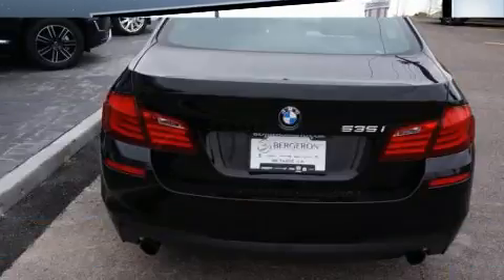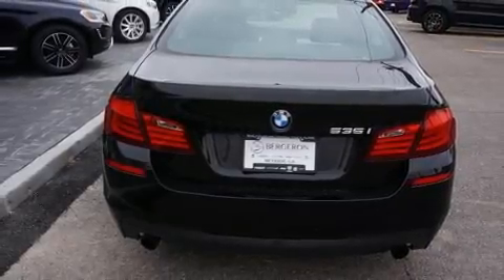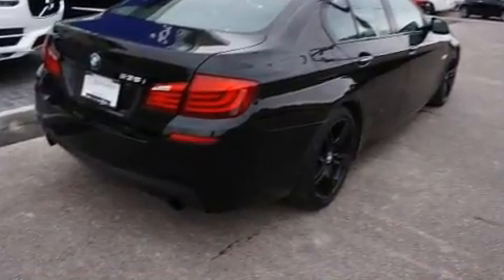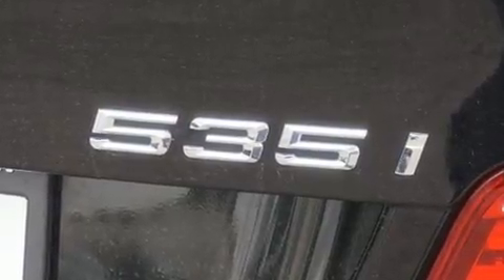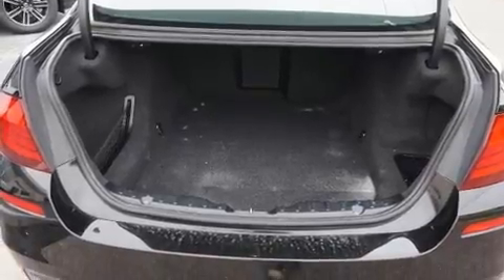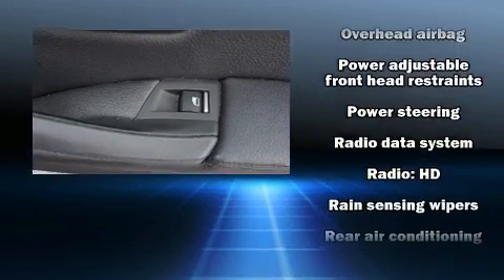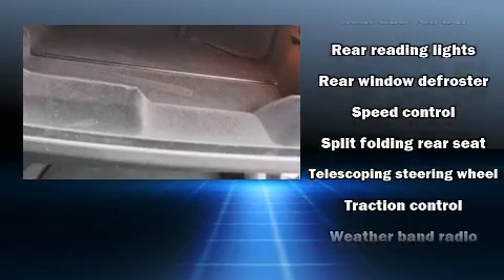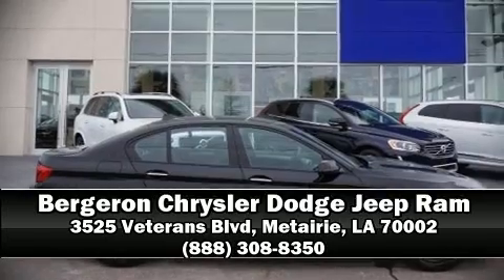2013 BMW 535i in Metairie, LA 70002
You can expect a lot from the 2013 BMW 535i. This 4 door, 5 passenger sedan still has fewer than 40,000 miles! Smooth gearshifts are achieved thanks to the refined 6 cylinder engine, and for added security, dynamic Stability Control supplements the drivetrain. The engine breathes better thanks to a turbocharger, improving both performance and economy. BMW infused the interior with top shelf amenities, such as: a built-in garage door transmitter, an automatic dimming rear-view mirror, power front seats, tilt and telescoping steering wheel, rain sensing wipers, remote keyless entry, and seat memory. With high intensity discharge headlights illuminating your path, you'll always appreciate maximum visibility. For drivers who enjoy the natural environment, a power moon roof allows an infusion of fresh air. Passenger security is always assured thanks to various safety features, such as: dual front impact airbags, head curtain airbags, traction control, brake assist, anti-whiplash front head restraints, a security system, an emergency communication system, and 4 wheel disc brakes with ABS. This car was designed with safety in mind, allowing you to drive with even greater assurance. We'd also be happy to help you arrange financing for your vehicle. Stop by our dealership or give us a call for more information.